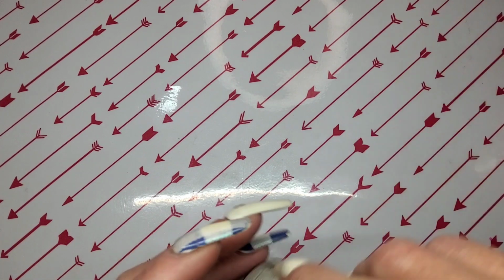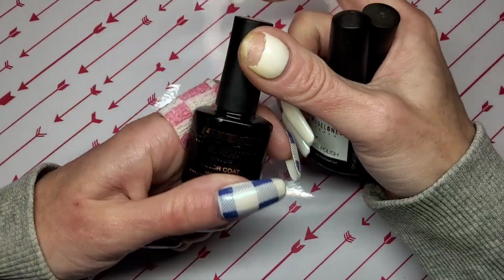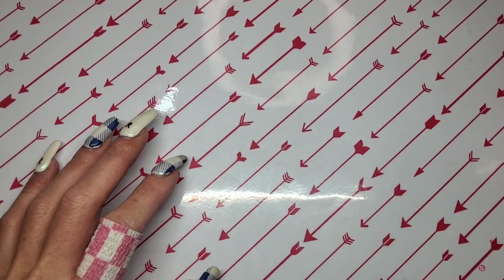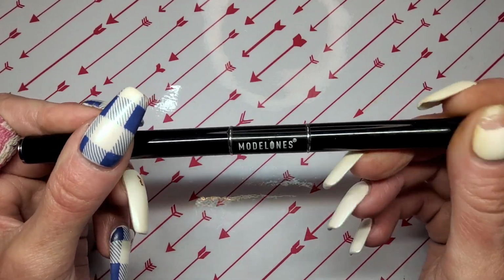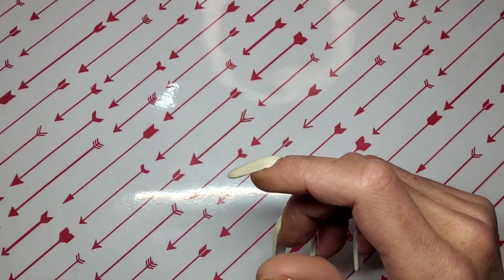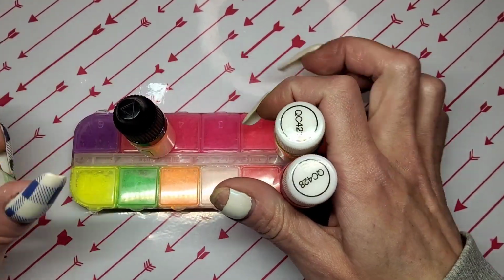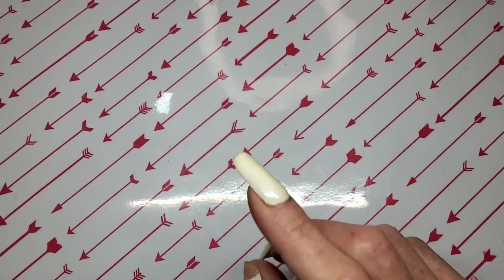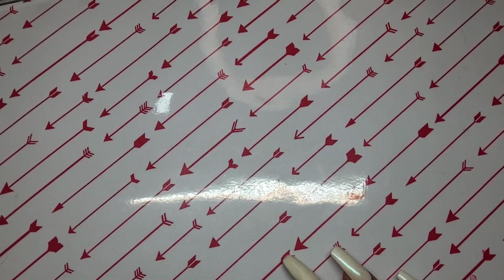21 OF MY FAVOURITE & MUST HAVE NAIL PRODUCTS FOR 2021! | 21for2021 COLLAB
So this little challenge was started by Nailed by Nikki and was passed on to me by Nails by Cammi, and I have passed it on to Just Jo Nail Addict, there will be a playlist pinned in the comments of everybody that has so far taken part in this challenge, something fun and completely different to what I normally do and I actually really enjoyed it so thank you for watching and hopefully I'll see you in the next one xx 😘

Tips I use in my flexi hand
Lamp I use 72w
Short tips I use on my tips display stand

Electro Light - By Symbolism.
Landscape - by Jarico.
Help you out - Leonell Cassio/Johnathan Robins.
Cartoon 6 On & On